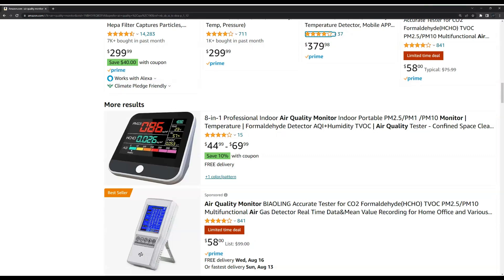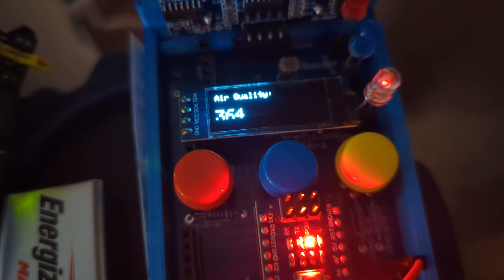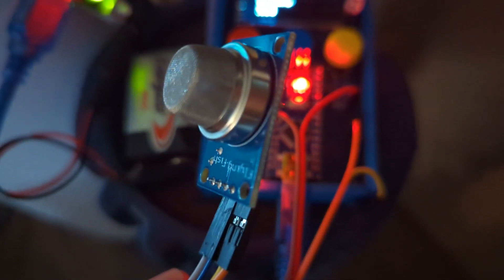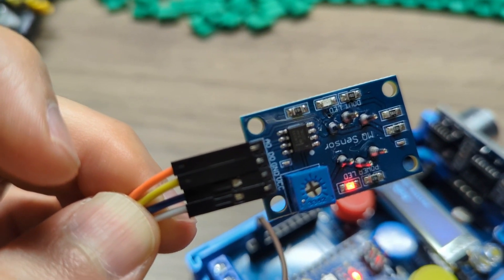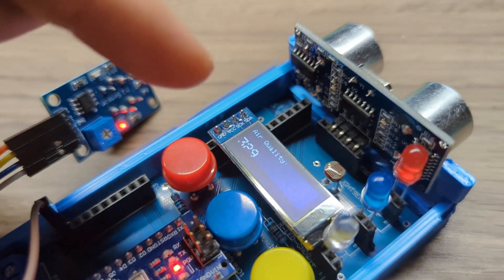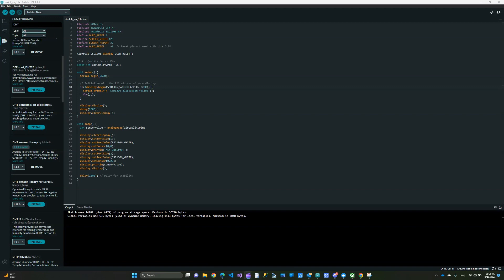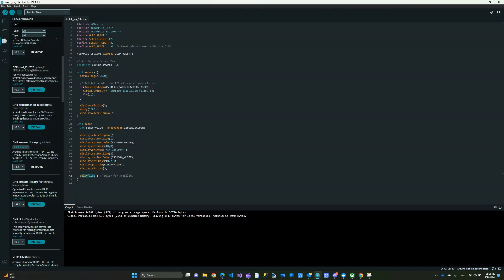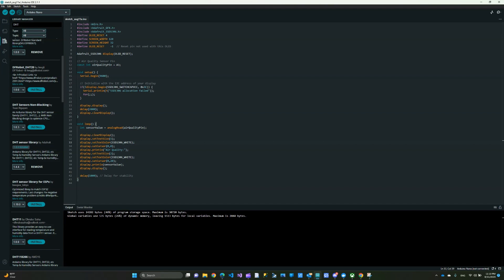Monitoring Air Quality with Arduino (A DIY Guide)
Connect the A0 to A3 in my example. VCC to 5V and GND to Ground.